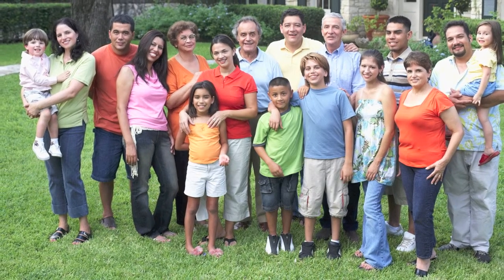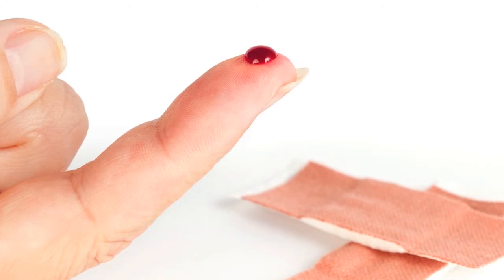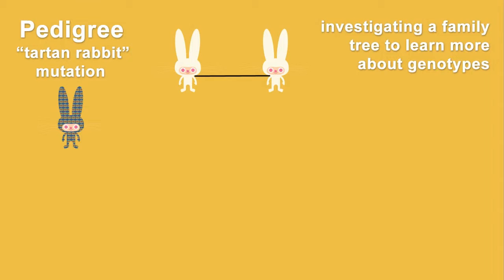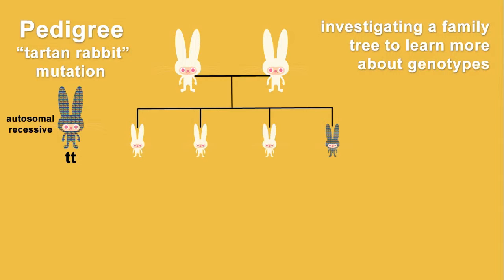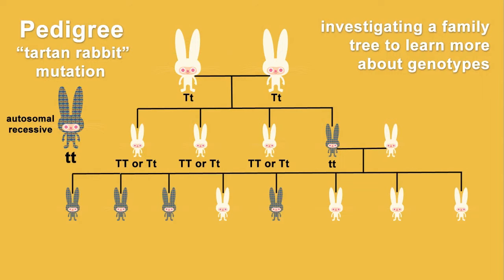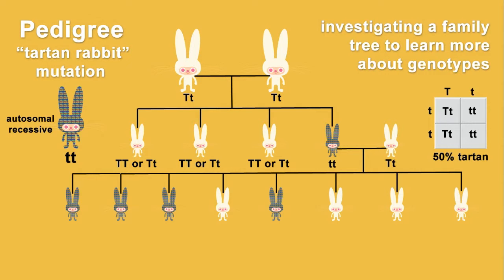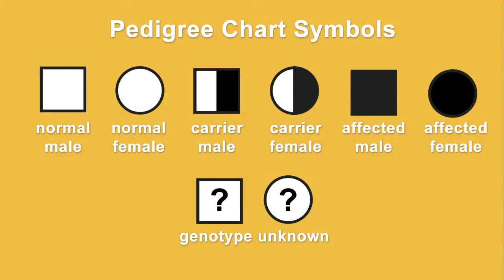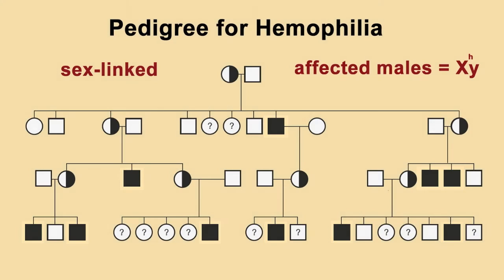ADLC - Science: Pedigree